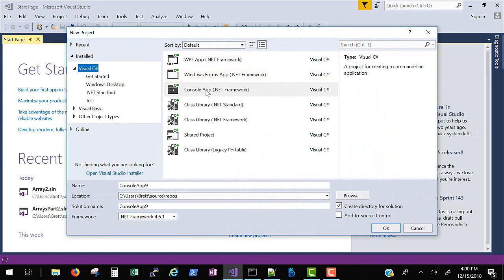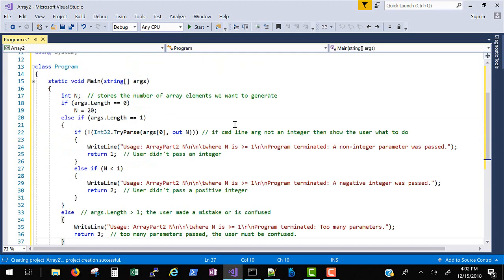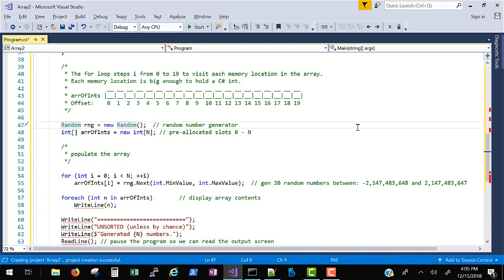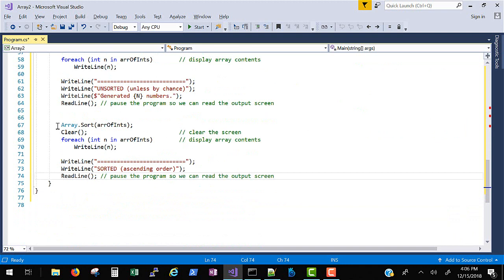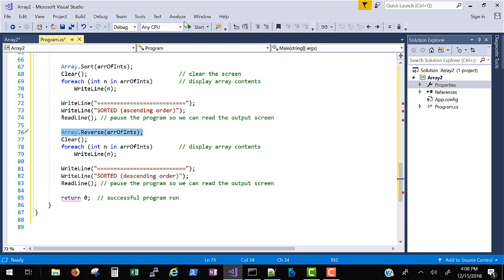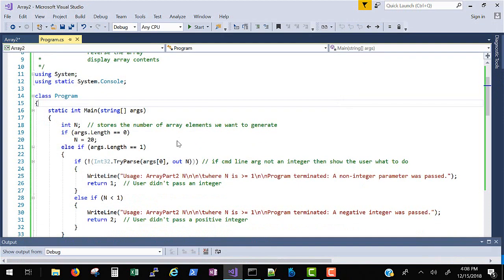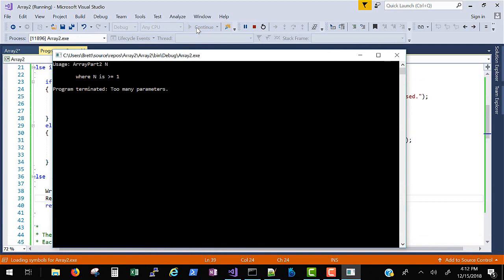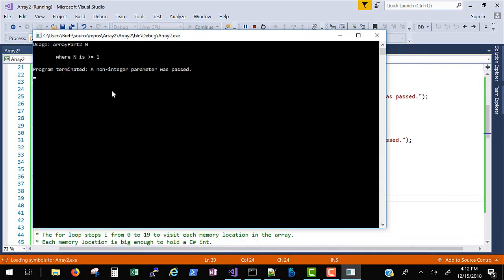Array2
C# Programming on .Net  Array.Sort Array.Reverse CSUF ISDS 309